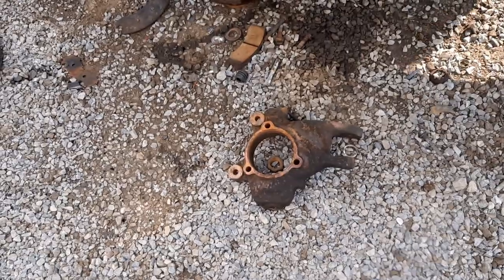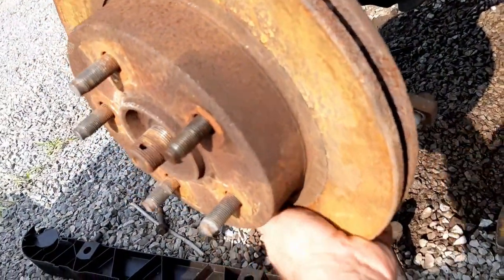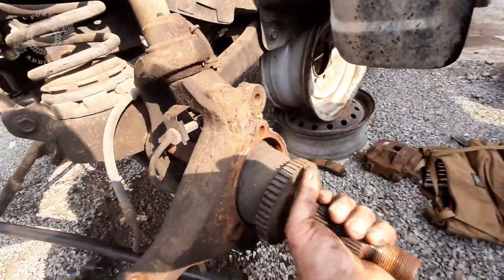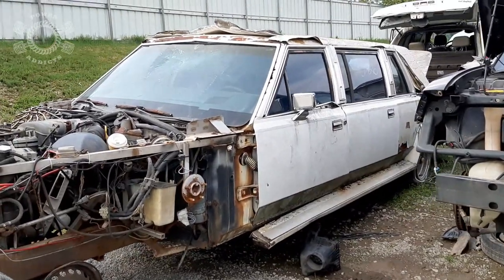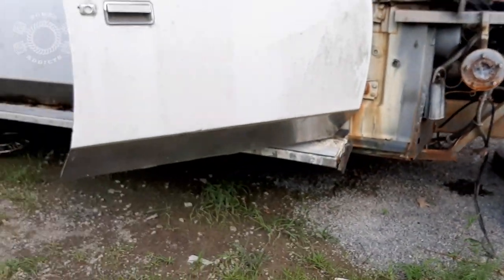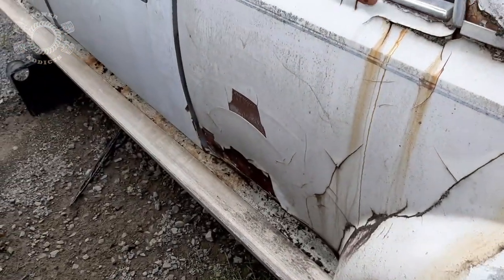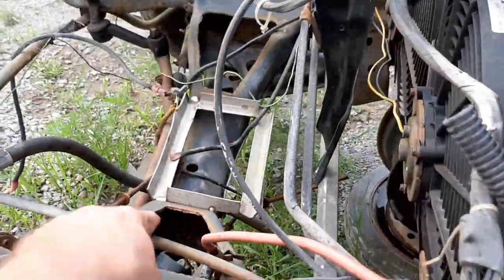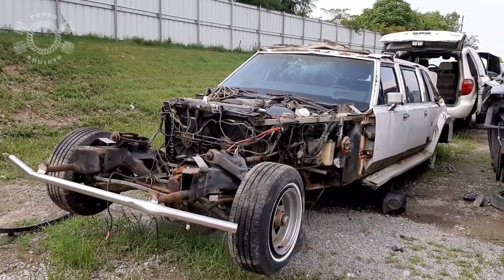How to pull junkyard Jeep WJ Knuckles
Want those big brakes and over the knuckle steering on your YJ? Here is a quick vid (because the junkyard was closing) of how to remove Jeep Grand Cherokee WJ Knuckles. Later I'll shoot the video of prep, parts, and installation.

If Power Addicts has ever helped you and you wanna contribute in some way, here are some links that can help make that happen. Using this link costs you NOT ONE CENT more.